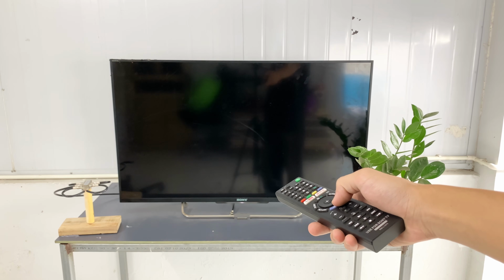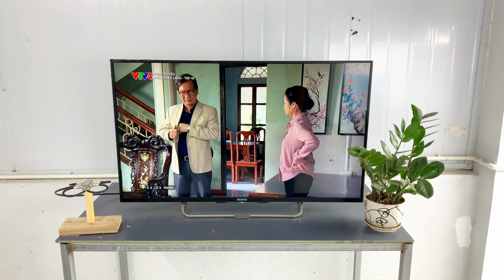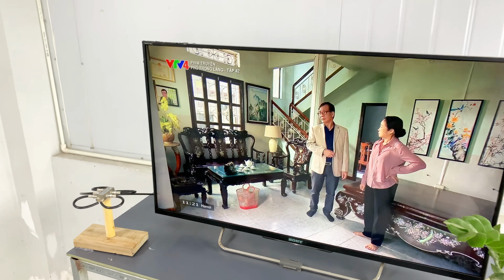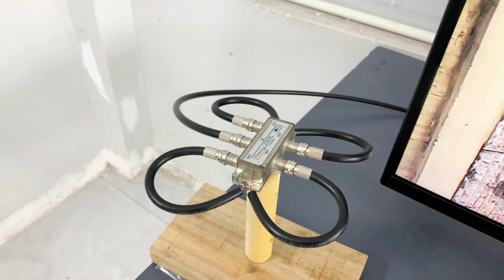📡 Stop Wasting Money on Antennas! Just Connect a COAXIAL CABLE to a SPLITTER!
Hello everyone! You're watching:
In this video, you'll discover a creative DIY TV antenna idea using a coaxial cable and a signal splitter. Follow the step-by-step process and explore a simple way to reuse common TV accessories for an interesting signal experiment.
Note: This video is for educational and entertainment purposes only. TV signal reception may vary depending on your location, available broadcasts, equipment, cable quality, and installation conditions. Always test carefully and use electronic equipment safely.
Welcome to Creative 99 channel

On Creative 99 channel, we share and guide you: DIY, Creativity, Tricks, Craft Tips, Recycle, Reuse, Simple Inventions, Creative Ideas, How to Make, .. This channel brings you good and useful ideas in life.
Let's join Creative 99 to turn discarded items into unique and useful items in life.